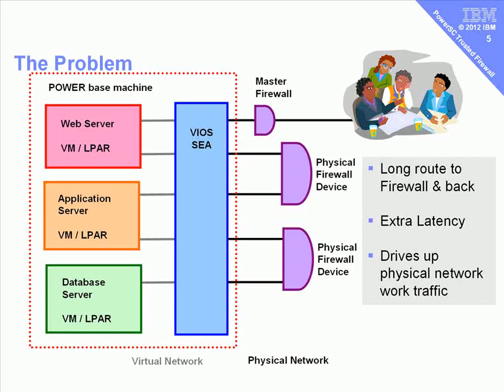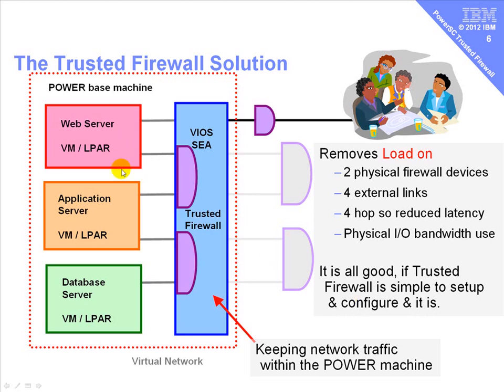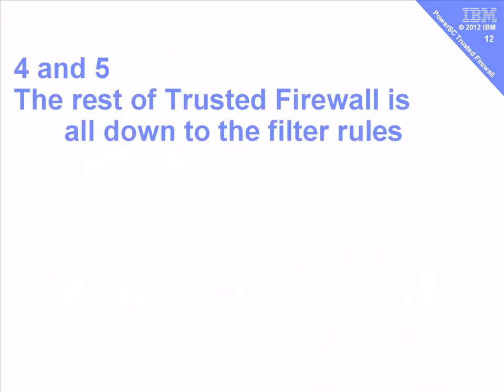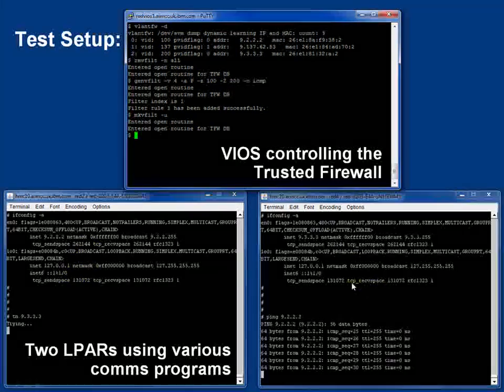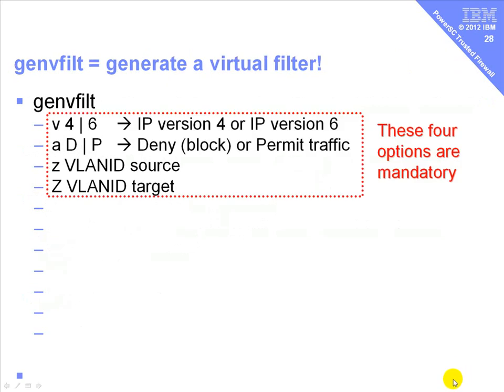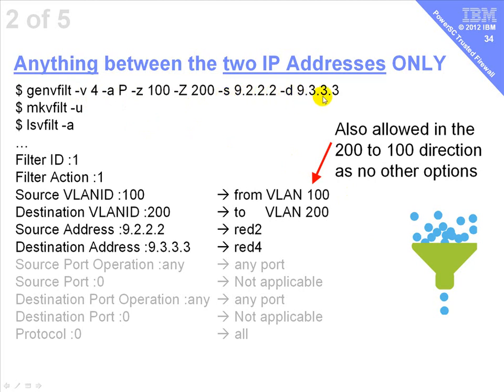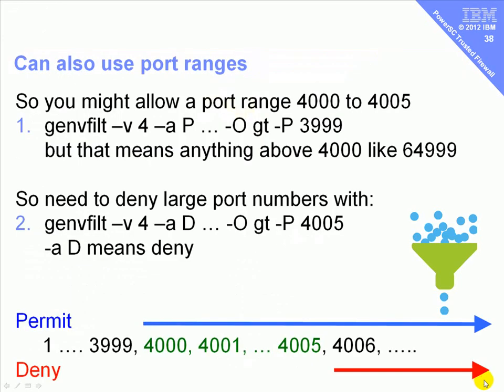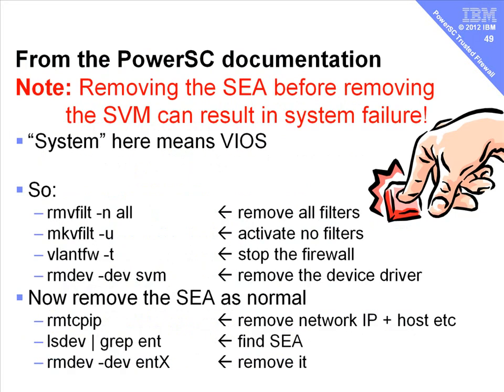PowerSC Trusted Firewall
PowerSC Trusted Firewall short-cut is a simple way to avoid inter-LPAR network traffic between LPAR directly without the need to go externally to a remote firewall to increase network security. It is not a full blown firewall with logging and alerts etc. it just short cuts the network path using firewall like allowed traffic rules. Other packets will get sent to the external firewalls as normal.